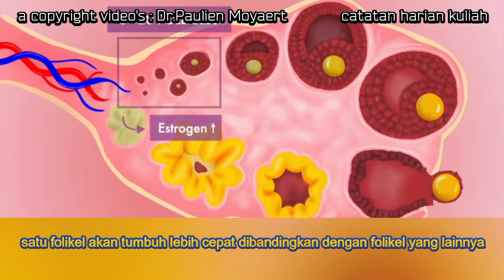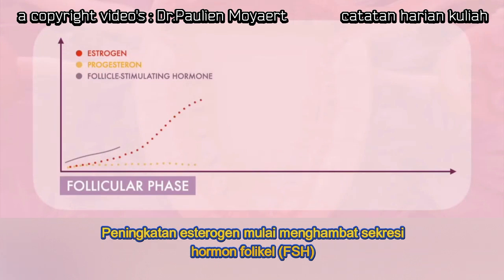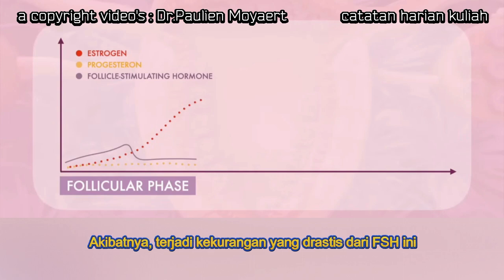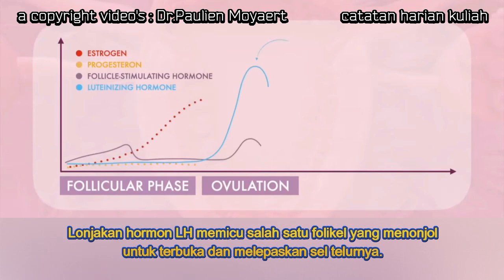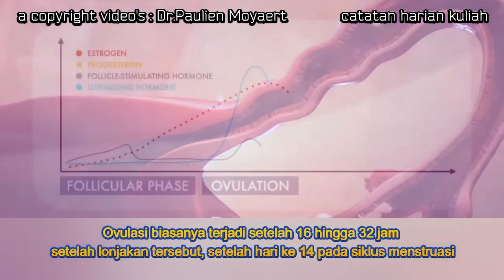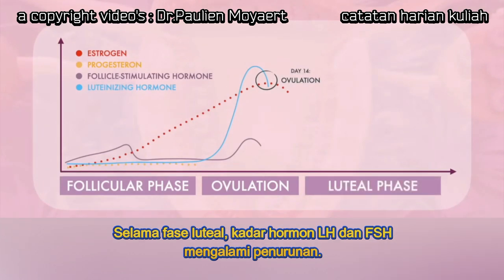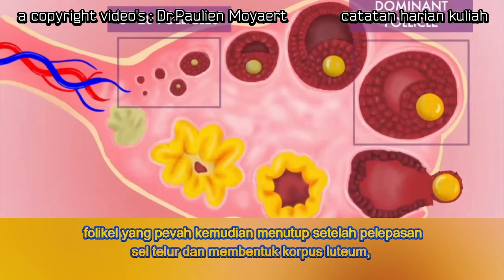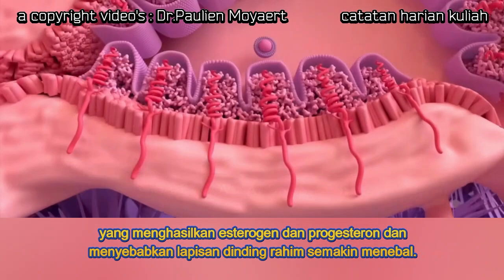Fakta Siklus Menstruasi! Perempuan Harus Tahu Proses Luar Biasa Ini!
Inilah proses terjadinya menstruasi/ haid bagi seorang wanita! Bagaimana selengkapnya? simak dalam video singkat ini ya...

Selamat menyaksikan... :)

Terimakasih sahabat, telah mampir menonton video di Channel kami.
Semoga Informasi ini berguna dan bermanfaat selalu ya temen temen.. Tetap jaga kondisi kesehatan dan semangat... ^-^dan selamat menonton ^-^
Temen temen yang baru gabung, boleh nih kami mohon dukungannya... :) cukup dengan cara subscribe channel "catatan harian kuliah"…simak video videonya sampai selesai, like jika temen temen suka, dan share sebanyak banyaknya ke teman lain, atau kerabat lainnya (share informasi kesehatan ini juga dapat membantu sebagai upaya preventif bagi keluarga, teman atau masyarakat lain sehingga manfaatnya akan semakin lebih luas ya temen temen).

Oh iya, jangan lupa nyalakan lonceng, untuk update post video kami selanjutnya. terimakasih banyak.

Konten ini dibuat sebagai sarana menyebarkan informasi penting terkait dengan kesehatan (menjaga sehat, pencegahan, perawatan, dan pengobatan terhadap gangguan kesehatan).

Channel ini tempat berbagi saya mengenai Info kumpulan video video kesehatan, pendidikan kesehatan dll

Salam sehat semua temen temen. ^-^

Desclaimer: konten dalam video ini berupa tulisan bergerak dan beberapa gambar/ video footage untuk mendukung isi dan tema guna dapat menekankan proses pendidikan kesehatan bagi masyarakat.